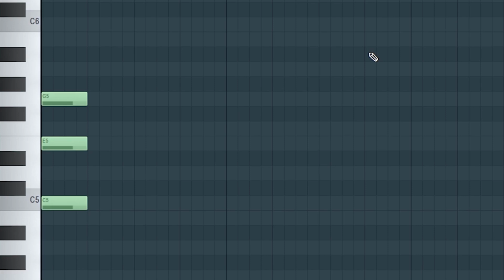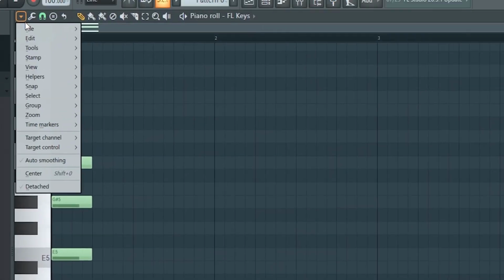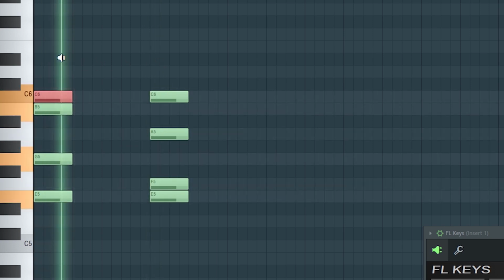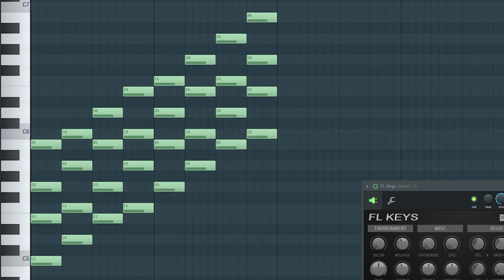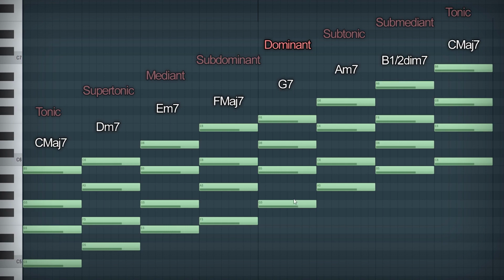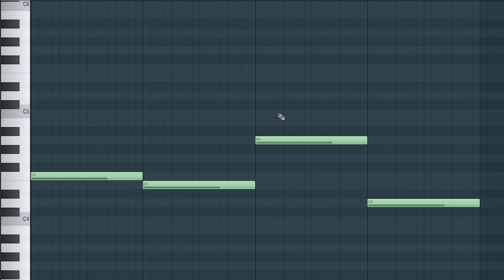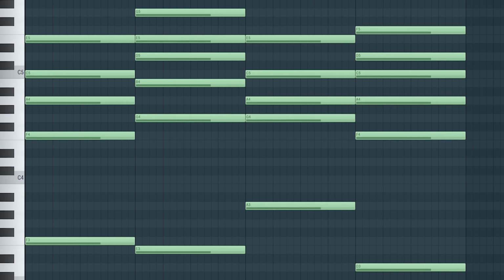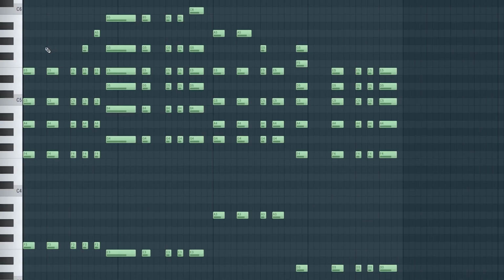курс пак 5(4)